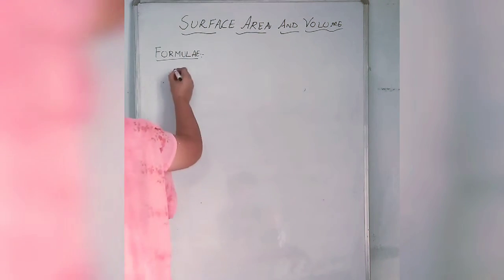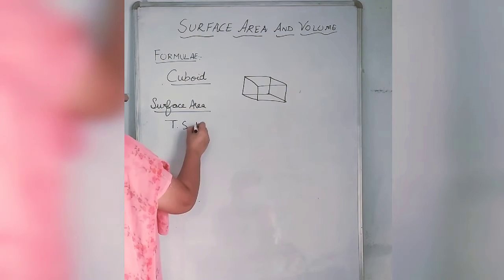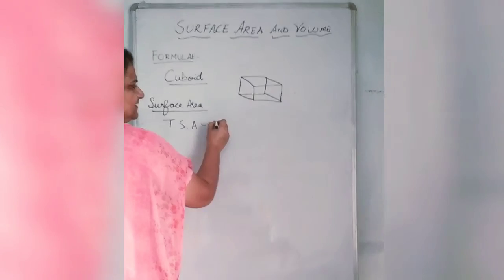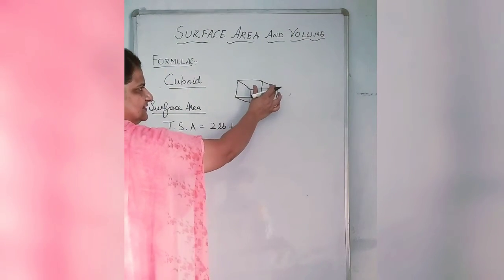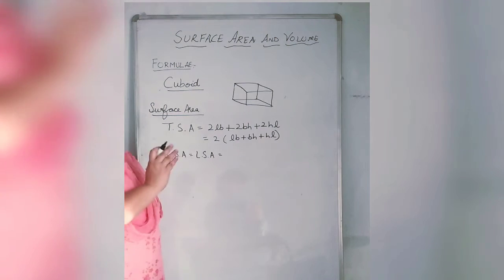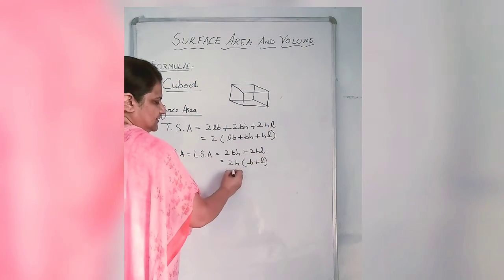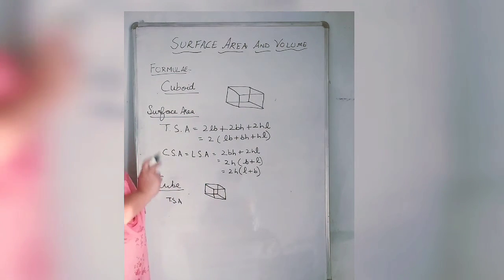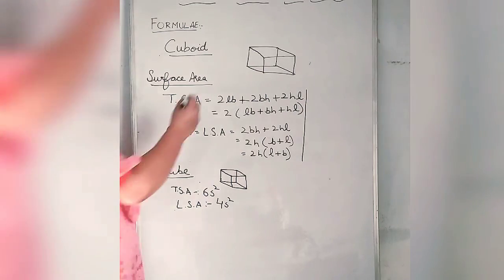Surface area and volume/by Aarti mam/class 10th/lecture 1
This is a new video of our series Surface Area and Volume.
we will have bought to you series of mathematics chapters of class 9th,10th,11th and 12th.
Share your valuable thoughts in the comment section and plz support us to gain 1000 subs soon